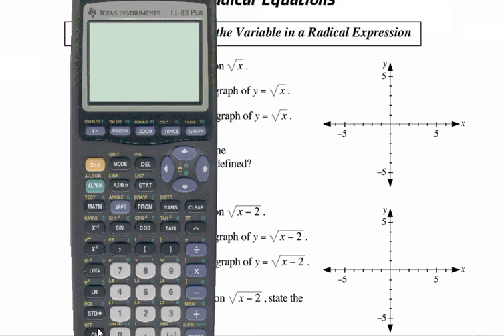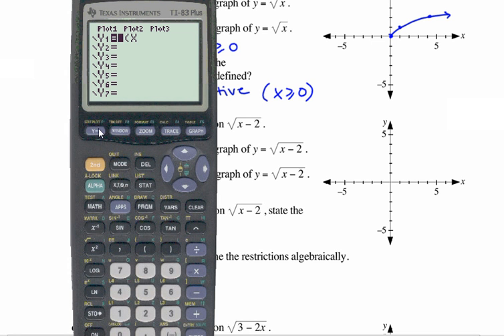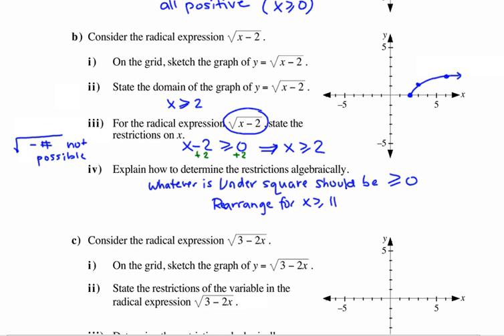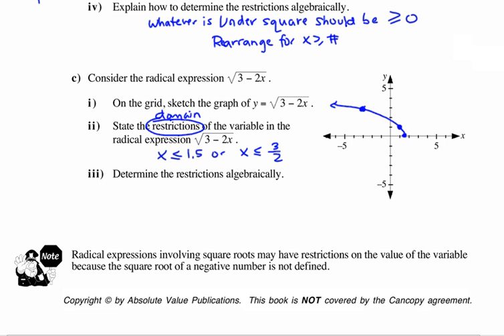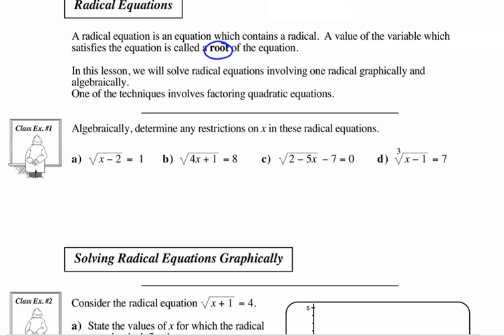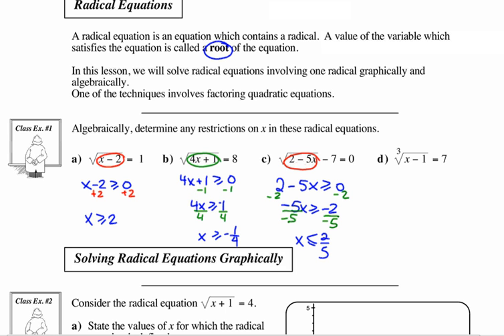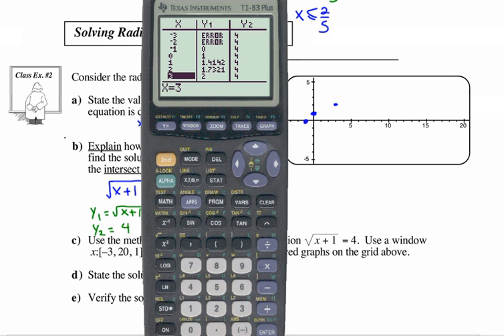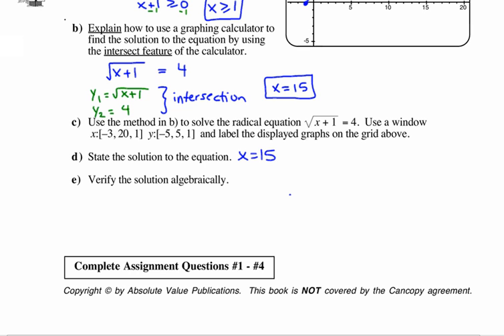U6L5 Radicals Lesson 5 Part 1